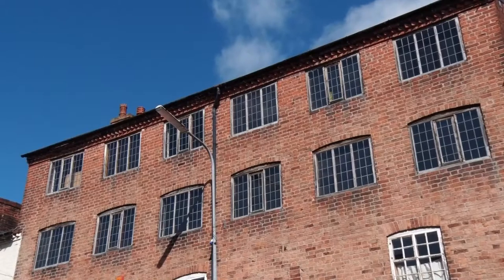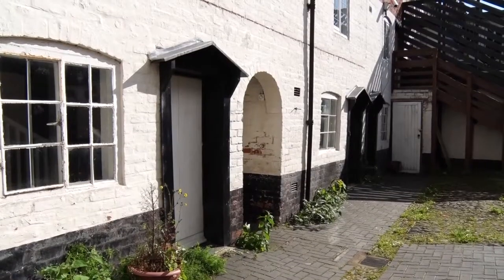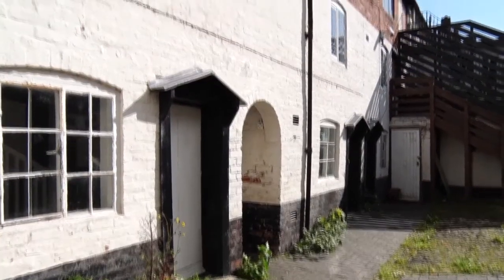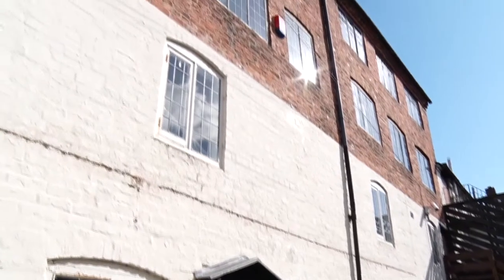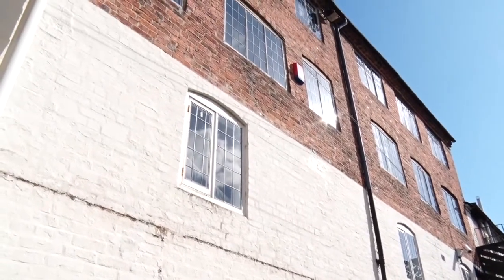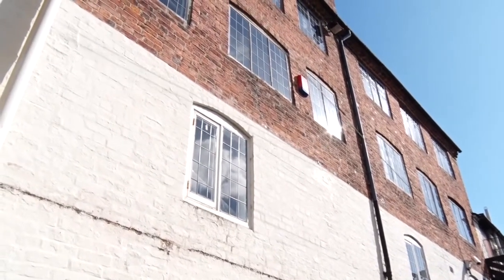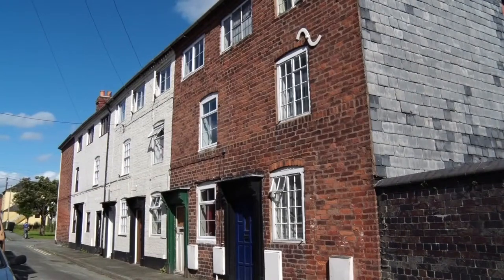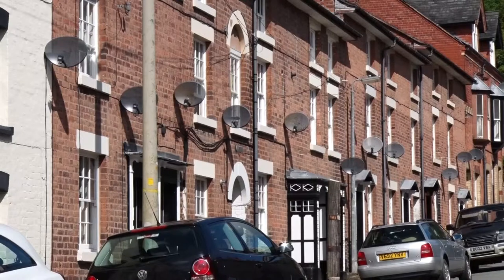Newtown - Woollen industry 1800s - LR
As Newtown hit the 1800s it suddenly expanded, from 900 people to over 7,000 in half a century.

Local historian David Pugh explains some of the reasons for this growth of Newtown, an industrial town in mid Wales founded upon the manufacture of woollen textiles.